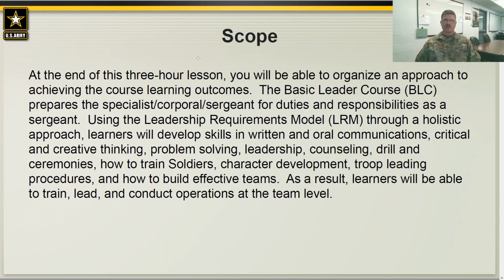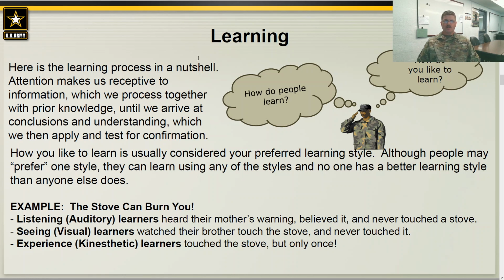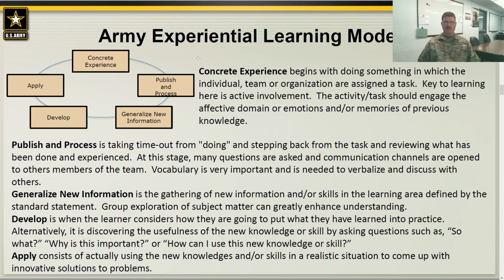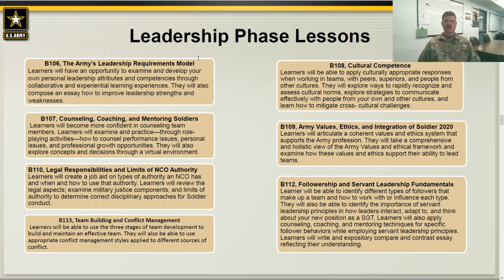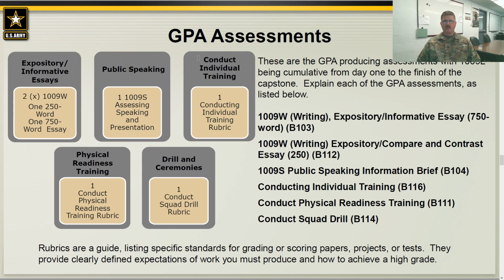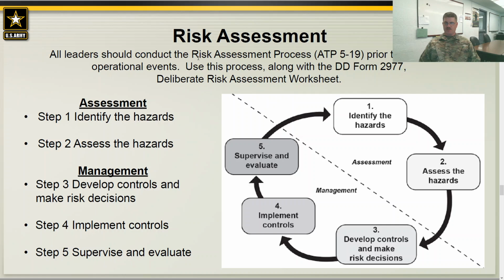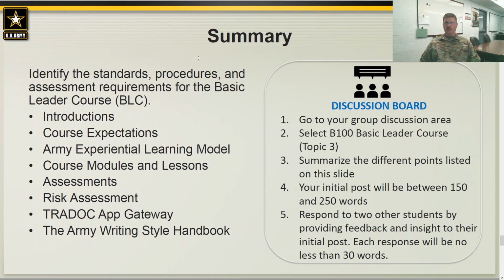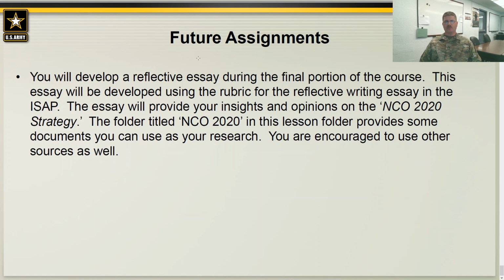B100 Basic Leader Course Overview